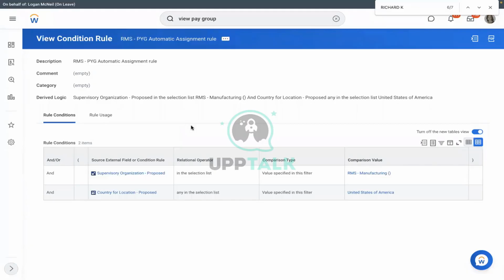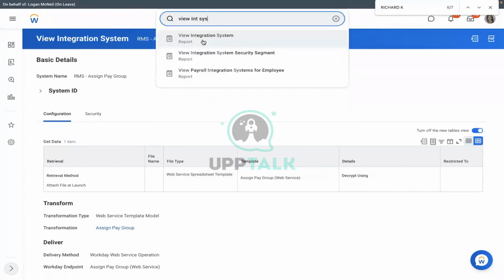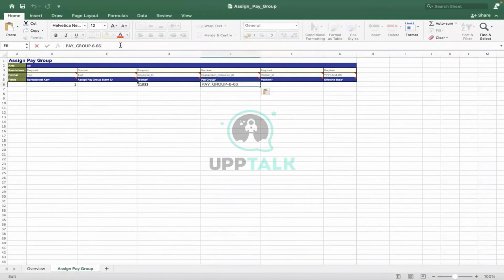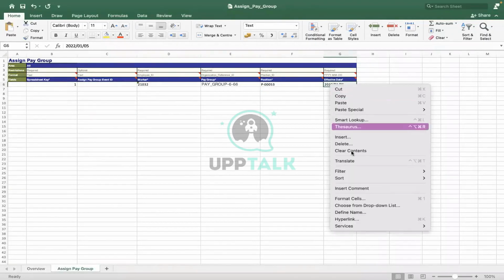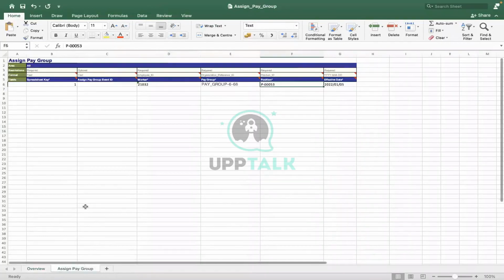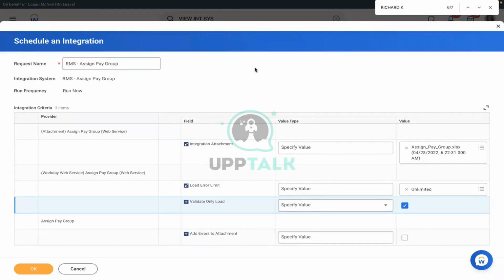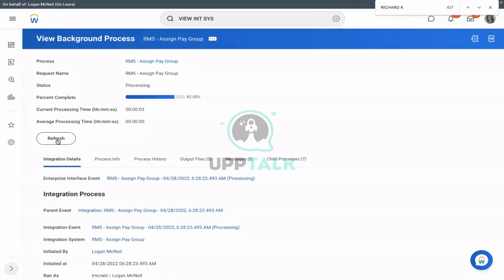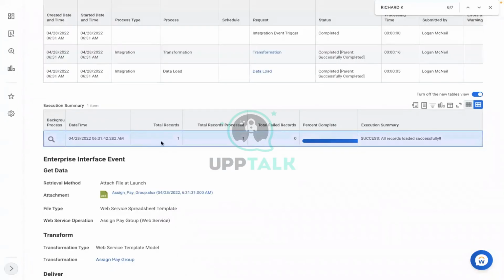Workday Payroll Assign Pay Group through EIB | EIB in Workday Payroll | UppTalk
🚀 Master how to Assign Pay Groups using EIB in Workday Payroll with this detailed tutorial! Automate your payroll setup and boost efficiency.

👨‍🏫 What you’ll learn in this video:

✅ What is EIB (Enterprise Interface Builder) in Workday?
✅ How to assign Pay Groups through EIB step-by-step
✅ Benefits of using EIB for payroll data uploads
✅ Configuring payroll data integration for accuracy
✅ Tips for troubleshooting EIB errors
✅ Live demo on Pay Group assignment via EIB

Explore More :

Workday Payroll
Payroll EIB
Assign Pay Group
Enterprise Interface Builder
Payroll Automation
Workday Integration
Payroll Data Upload
Payroll Accuracy
Payroll Configuration
Workday HR
Payroll Troubleshooting
Payroll Processing
Payroll Rules
Workday Compensation
Payroll Scheduling
Payroll Reporting
Payroll Security
Payroll Elements
Payroll Input
Payroll Best Practices
Payroll Administration
Payroll Compliance
Payroll Workflow
Payroll System Setup
Payroll Management
Workday Payroll Tutorials